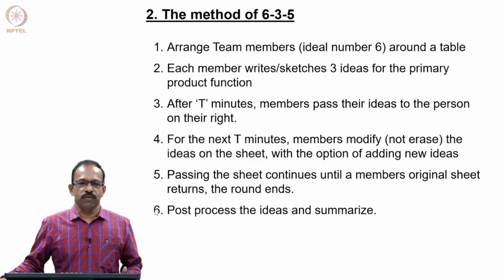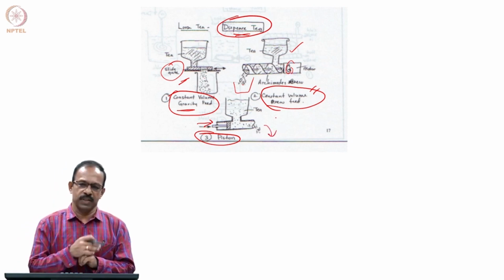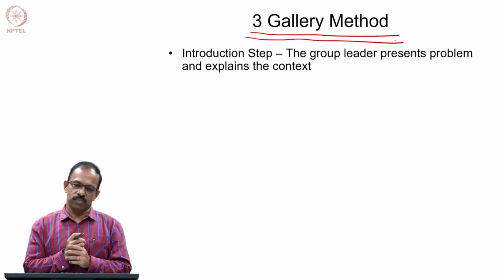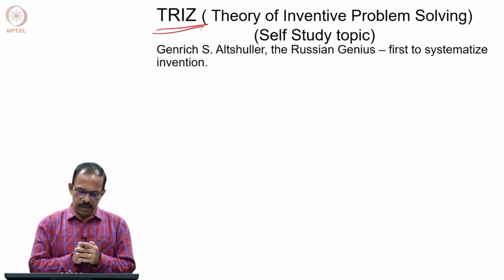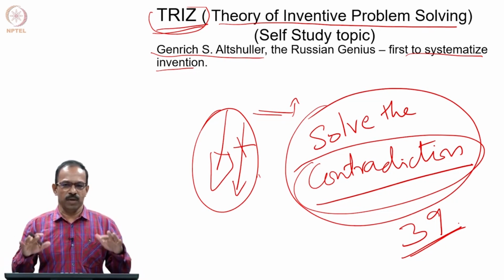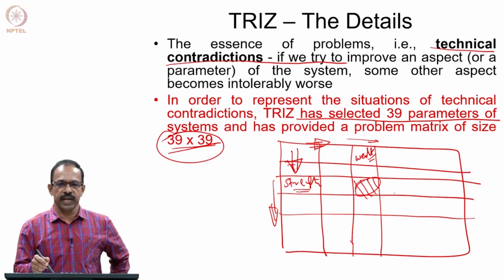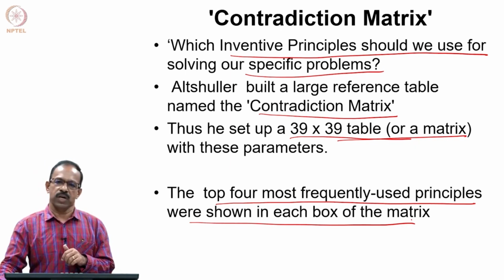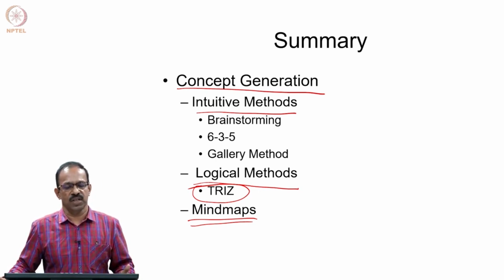Logical Method- TRIZ